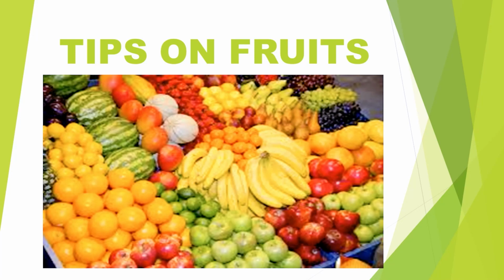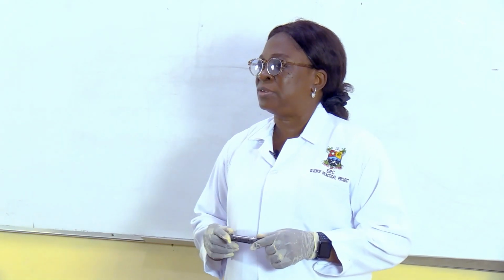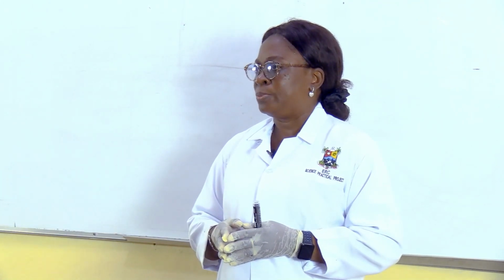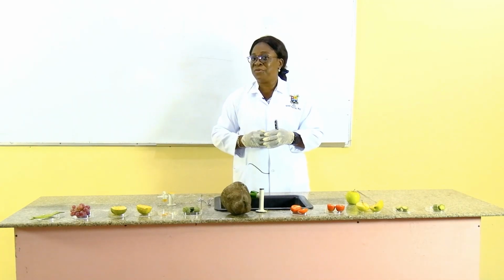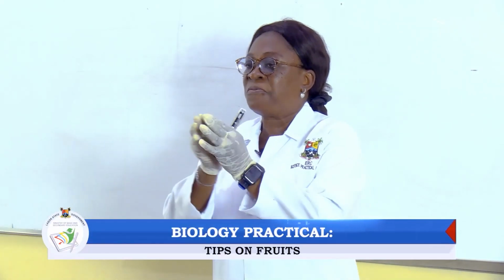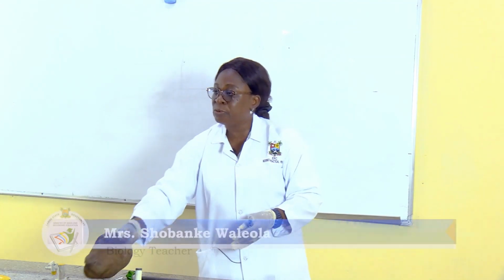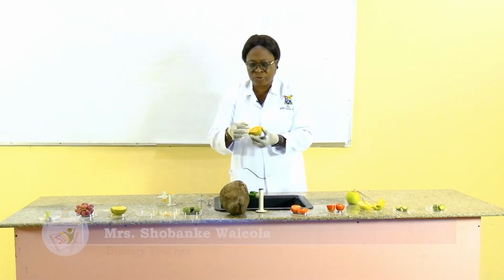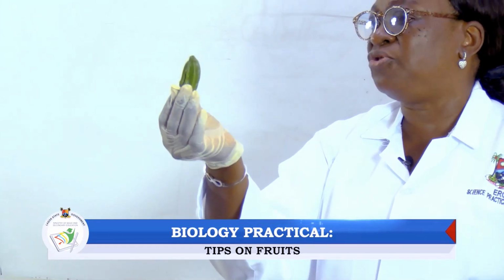BIOLOGY PRACTICAL - TIPS ON FRUITS